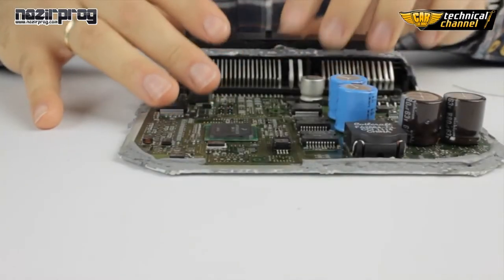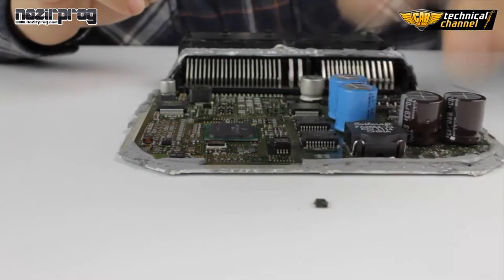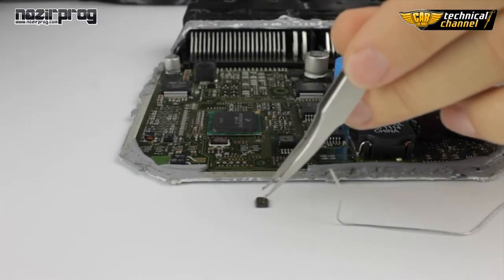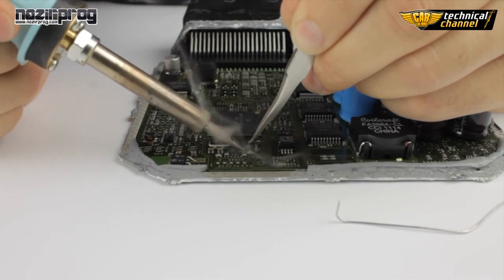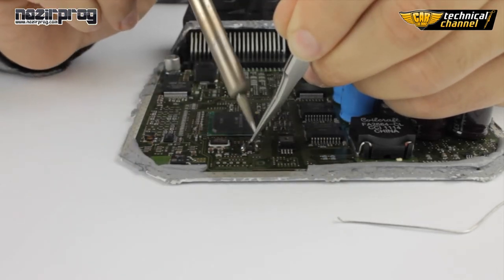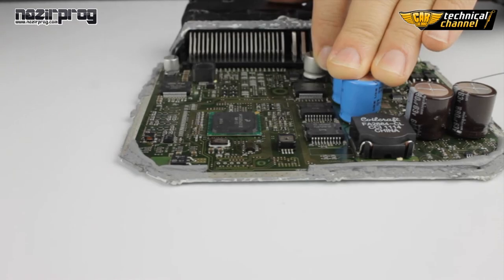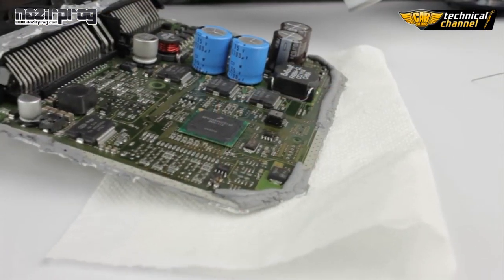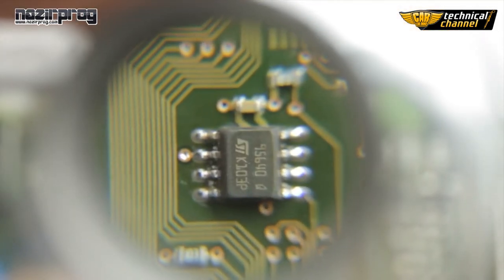SMD memory soldering - how to do it correctly? | NazirProg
Watch how to solder SMD memory from the ECU.
IMMO EXPERTS are going to show you how to do it correctly and without any problems!